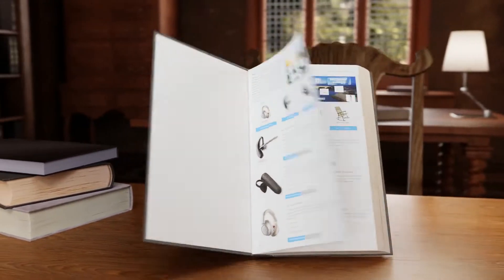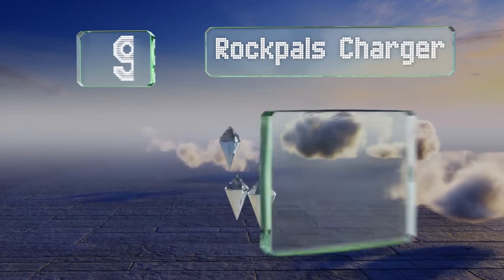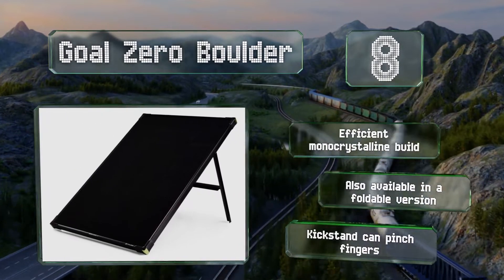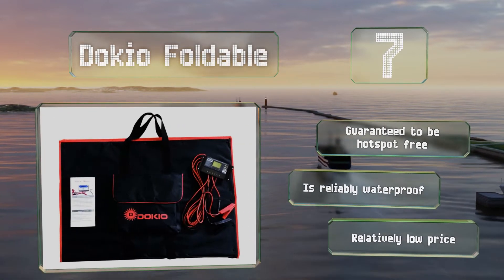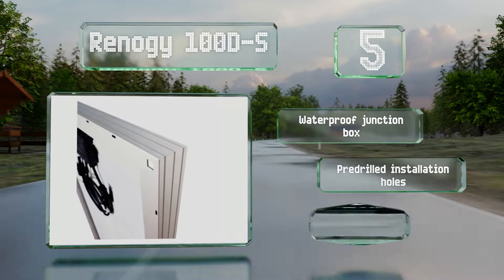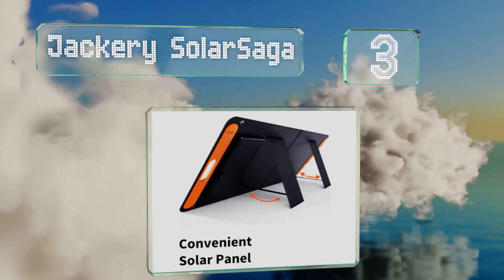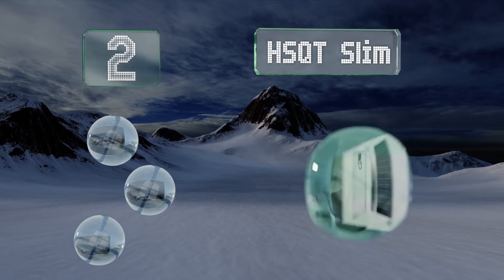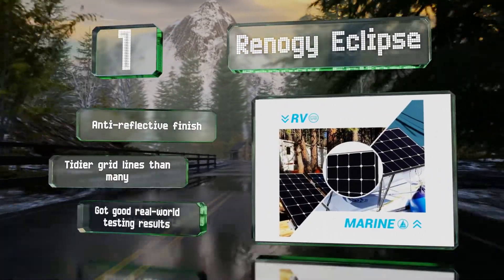10 Best 100 Watt Solar Panels 2020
Our complete review, including our selection for the year's best 100 watt solar panel, is exclusively available on Ezvid Wiki.

100 watt solar panels included in this wiki include the renogy eclipse, goal zero boulder, tishi hery monocrystalline, renogy 100d-s, allpowers portable, rockpals charger, allpowers bendable, dokio foldable, hsqt slim, and jackery solarsaga.